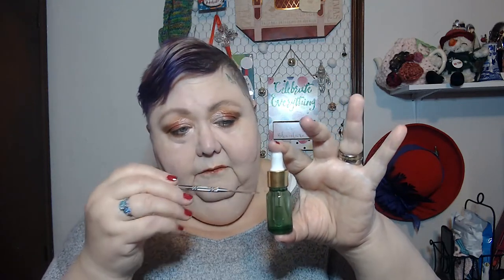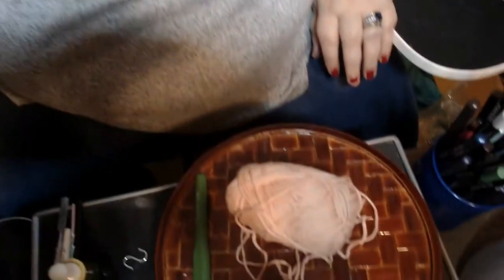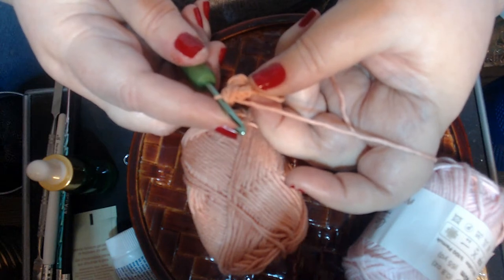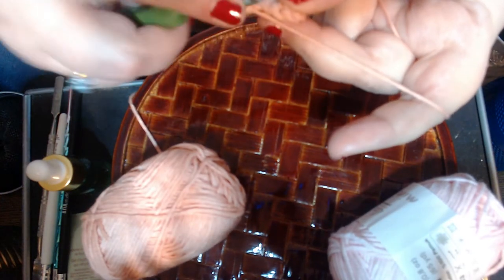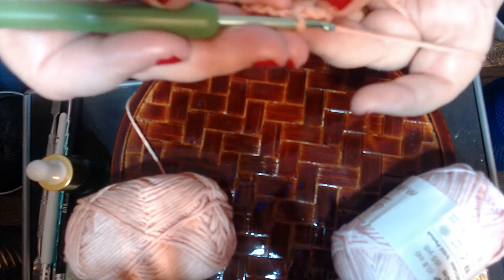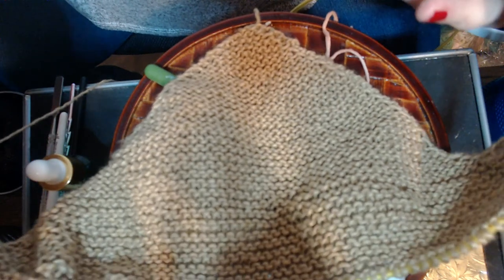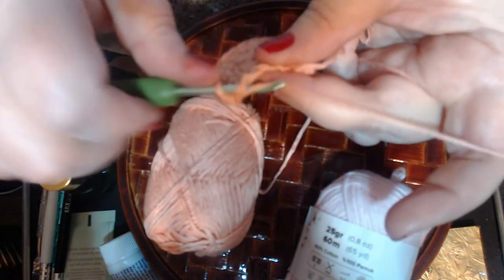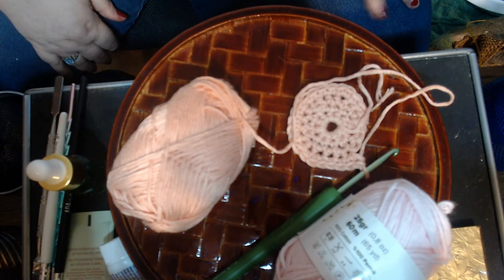More DIY?! Oh Noes!!!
Budget Makeup, drugstore and other lower cost makeup, thrifting clothing, crafting, opinions (some political), reduced makeup drama.

I am working toward getting my videos CC'd and Translated through Community Involvement. English is already setup

and ME! Wheeeee!
Collabonation! People and content vary by project Our First Project was "Paulina" Participants are listed in the Description. We come together as small creators to lift up, inspire, and celebrate our community. We all belong, we all have worth together and individually.
Me
Three women friends, hanging out together, encouraging and inspiring each other!
Me
Women of "A Certain Age" who don't accept the Conventional Fashion Rules that have governed such women for ages. We love color, we love breaking molds, we love expressing ourselves and not holding back who we really are in how we present to others. Bold, Bright, Not Hiding Our Light!

Aynne